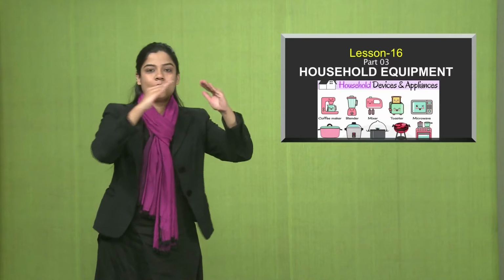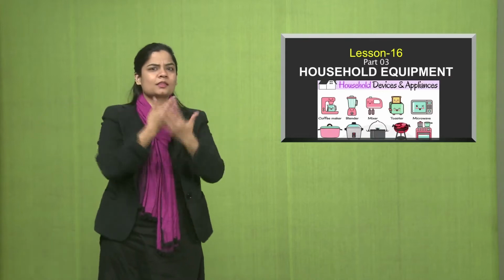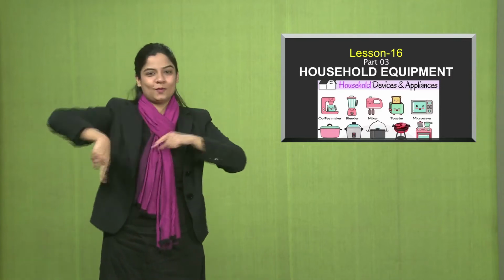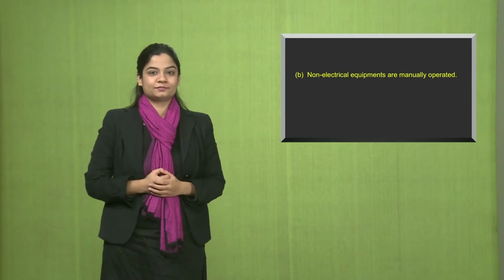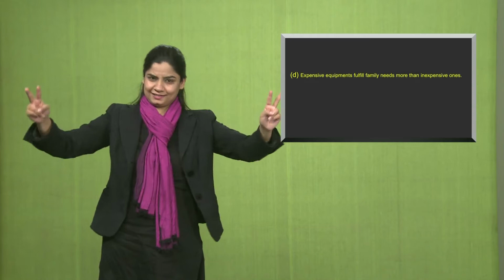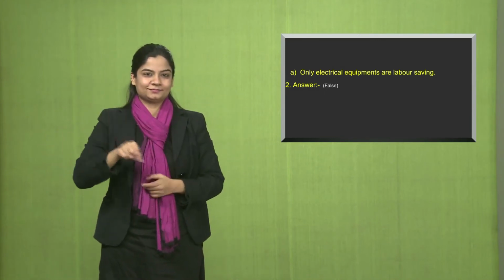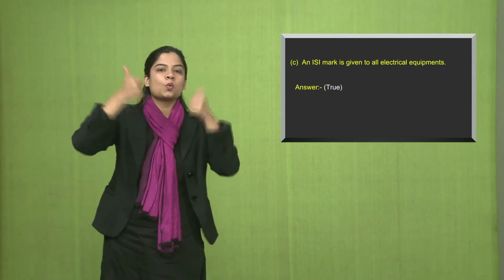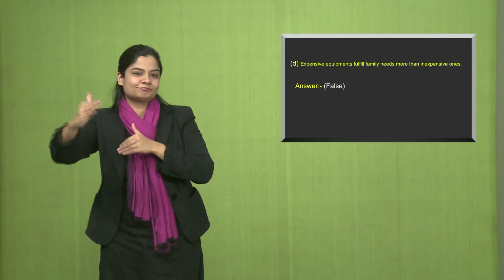L-16 : House Hold Equipment Part 3